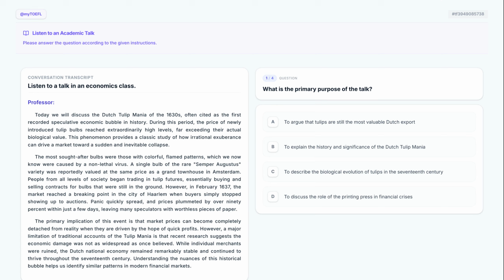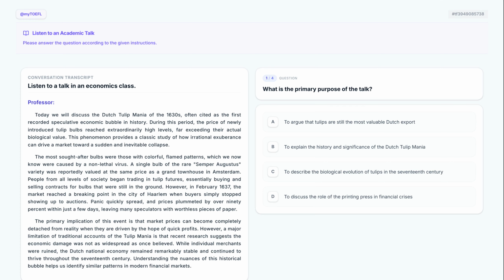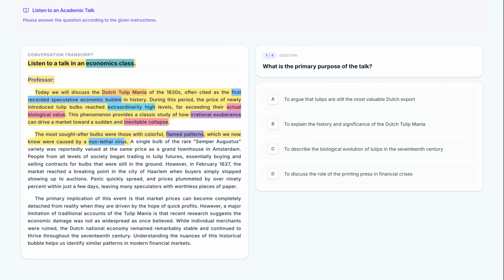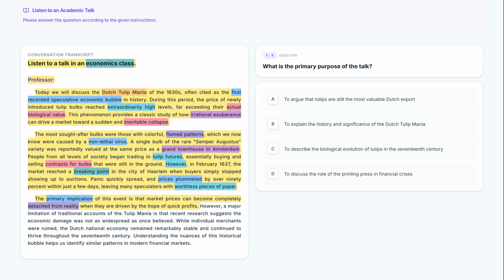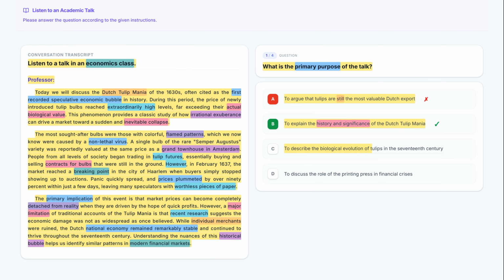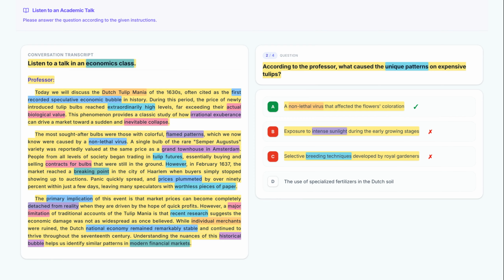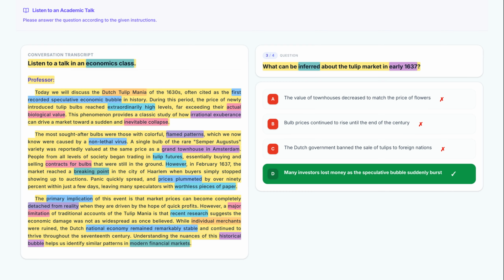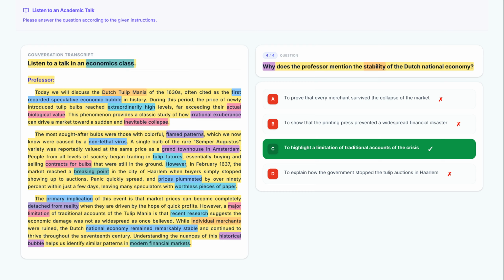[2026] TOEFL iBT Listening Listen to an Academic Talk| Step-by-Step Strategies #0011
Master the TOEFL Listening section with this lecture on the history of economic bubbles! 🌷📈

Learn about the famous Dutch Tulip Mania of the 1630s and why recent research challenges traditional views of the crash. Includes 4 realistic TOEFL-style questions with answers.

⏱️ Video Timeline (Chapters):
00:00 Introduction
00:25 Listening Audio
02:19 Context Analysis
02:47 Lecture Breakdown
06:14 Question 1
07:51 Question 2
09:18 Question 3
10:51 Question 4
12:14 Final Tips & Conclusion